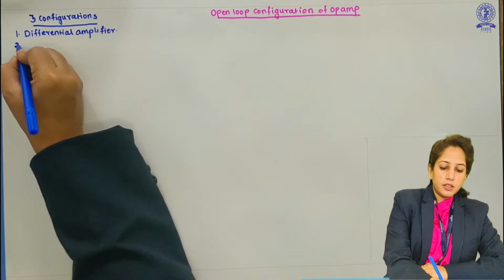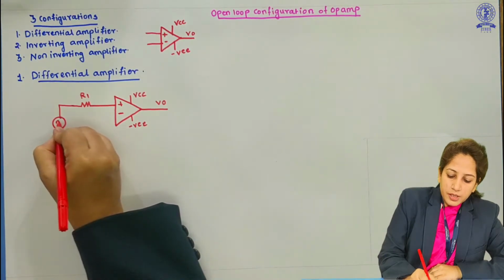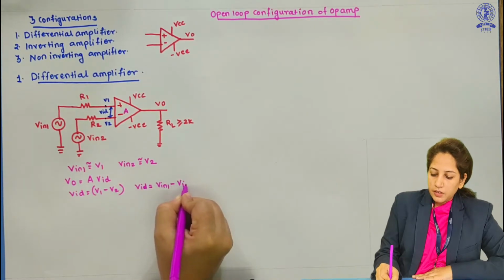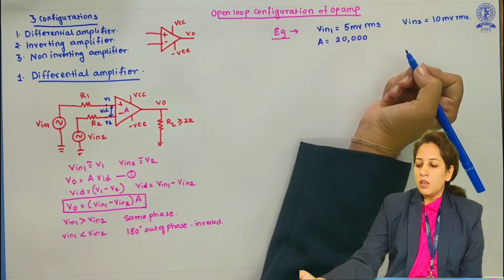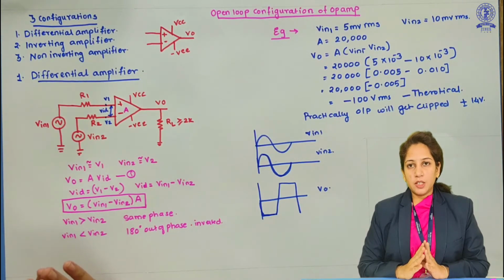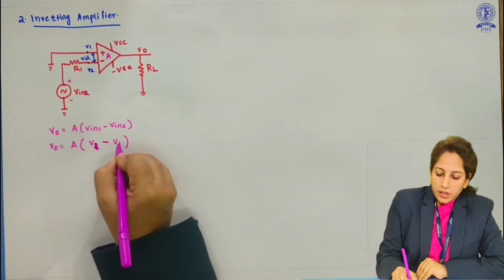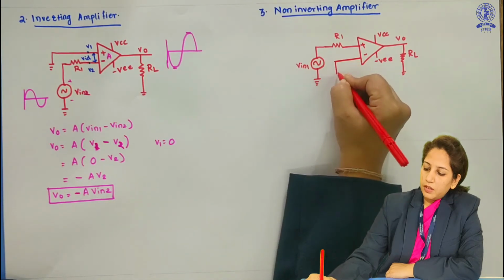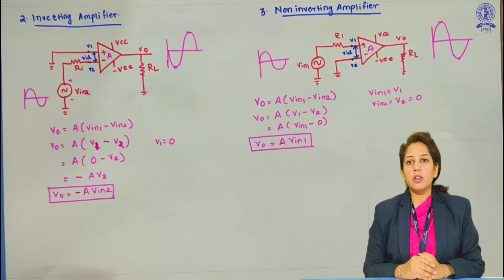Open loop configurations of OP-Amp